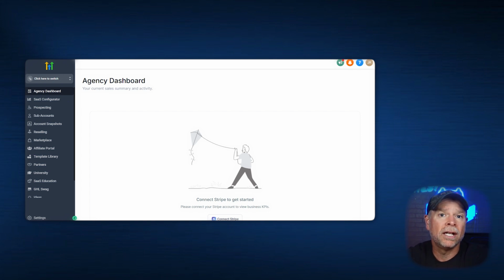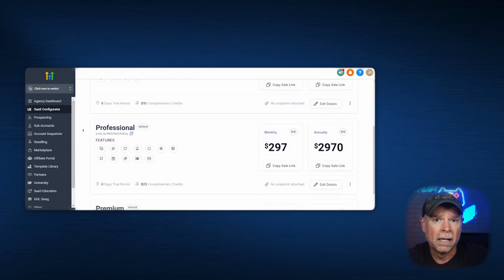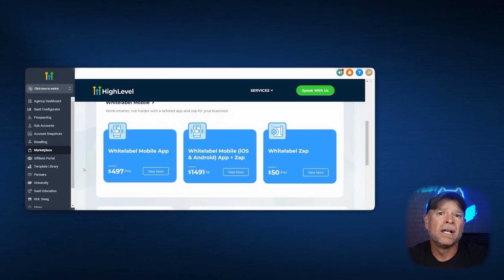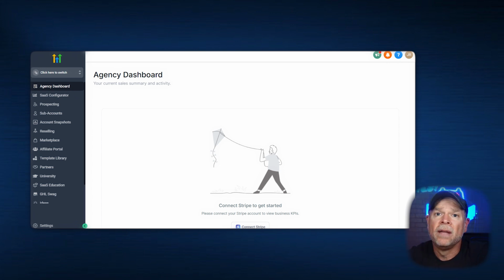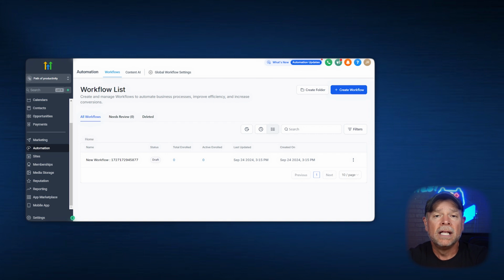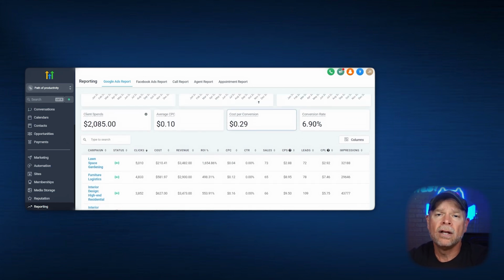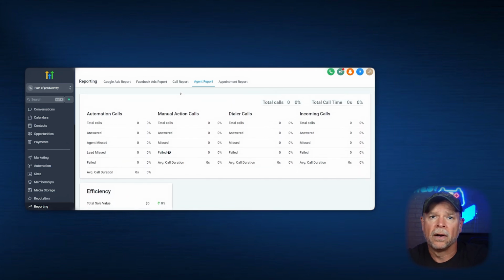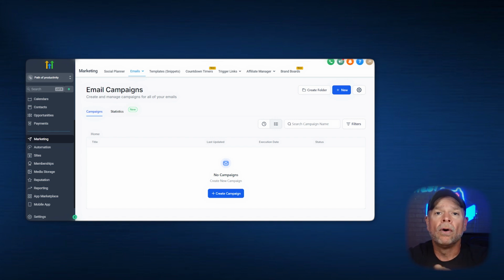The Truth About GoHighLevel in 2024: Is It Worth Your Investment?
In this video, we reveal the truth about GoHighLevel and whether it’s worth your investment. We’ll explore its features, benefits, and potential drawbacks to give you an honest assessment of the platform. Whether you’re a marketer or a business owner, this review will help you determine if GoHighLevel is the right fit for your needs and budget!

🕑TIMESTAMPS:
00:00 Introduction - What to Expect
00:27 Extended 30-Day Trial + Exclusive Bonuses
01:37 What is GoHighLevel?
02:38 Who Uses GoHighLevel?
03:23 Overview of GoHighLevel Product
04:10 What is CRM?
04:55 GoHighLevel’s CRM Features
05:24 Automation with GoHighLevel
07:31 Communication with Customers